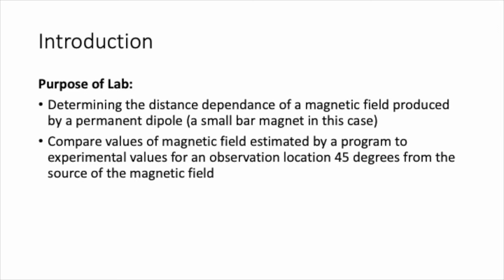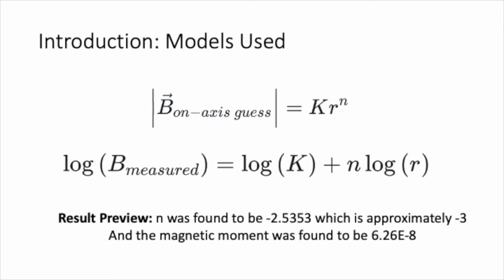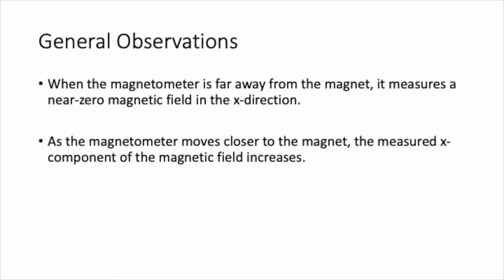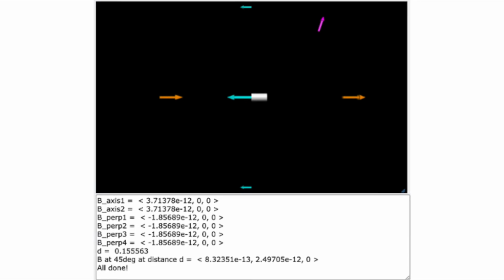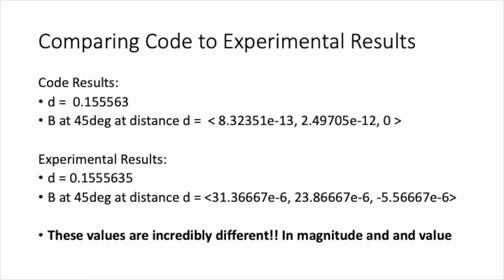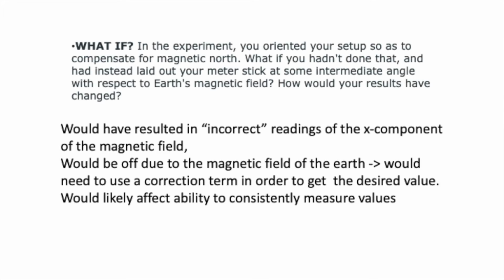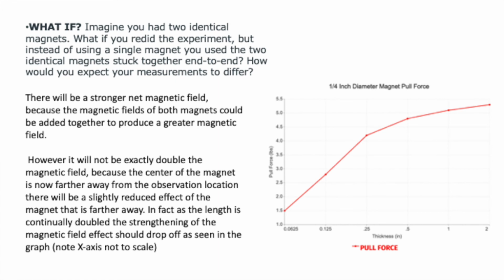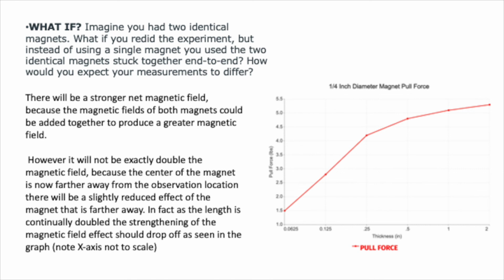Physics 2 Lab 2 Video - Vidhya Mallikarjunan